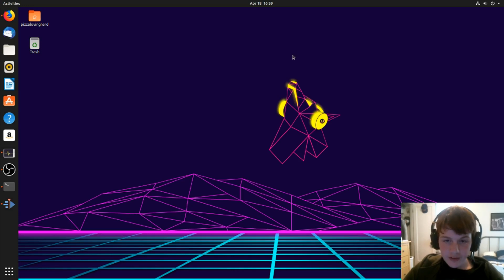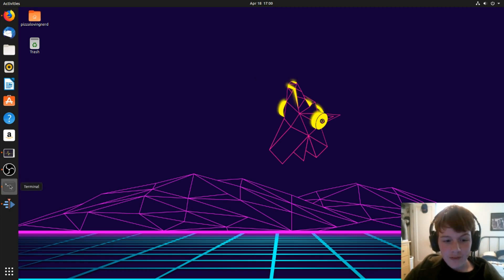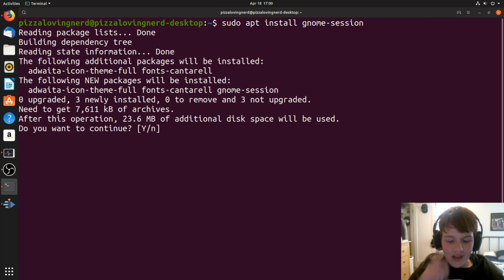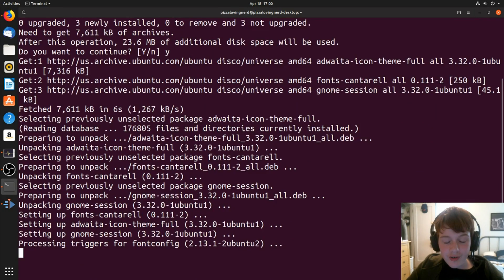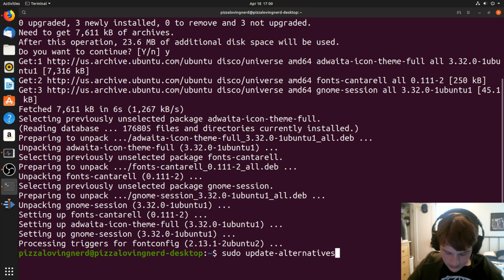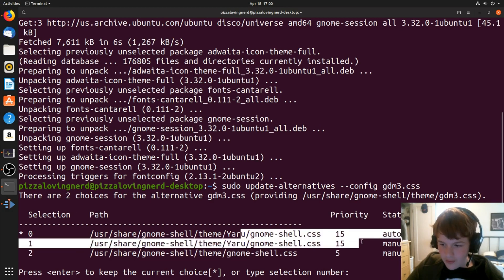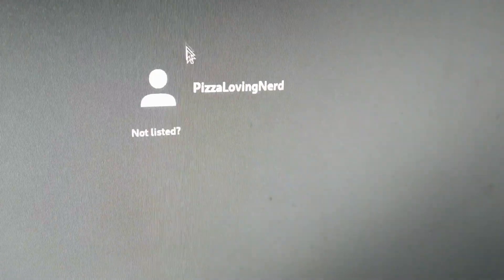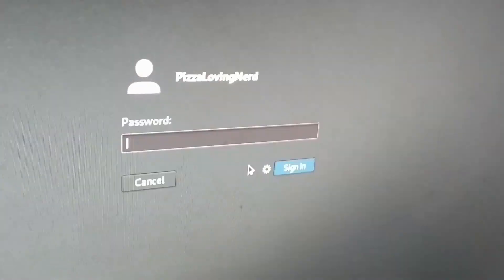Get Stock GNOME on Ubuntu (18.04, 18.10, and 19.04)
Commands:
sudo apt install gnome-session
sudo update-alternatives --config gdm3.css